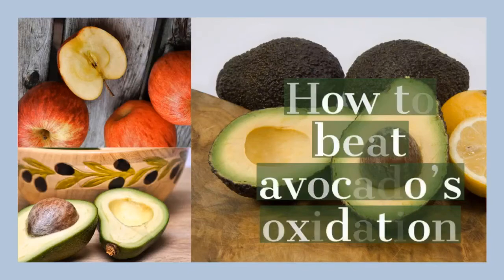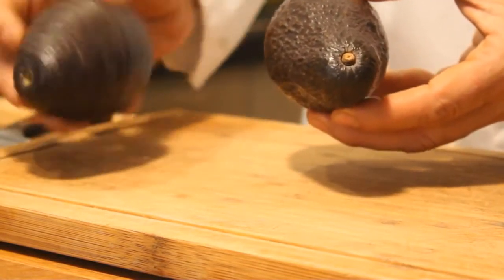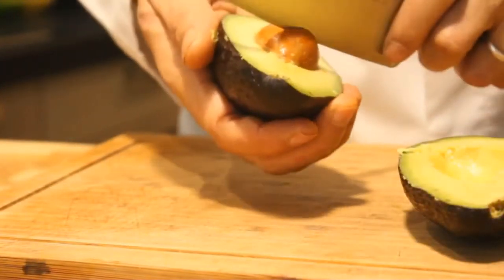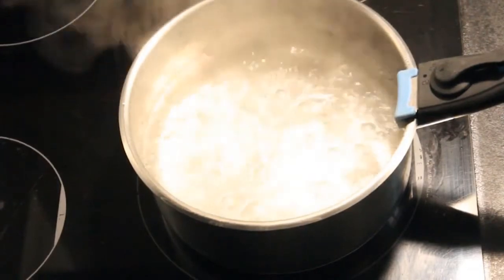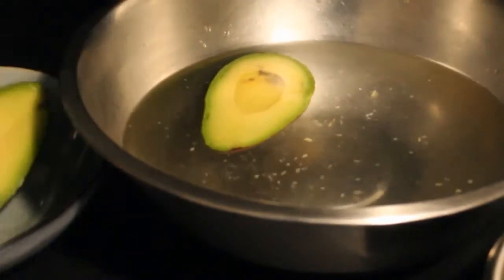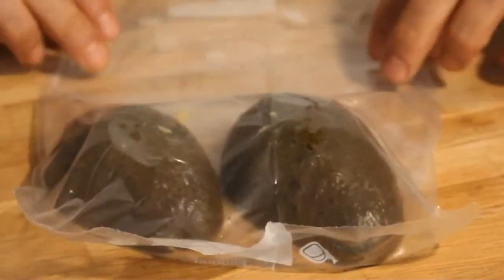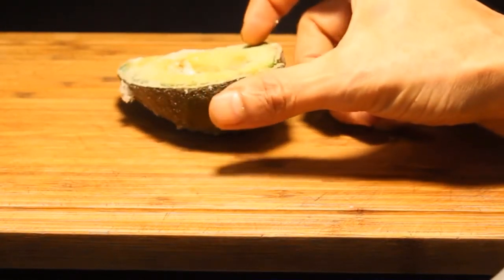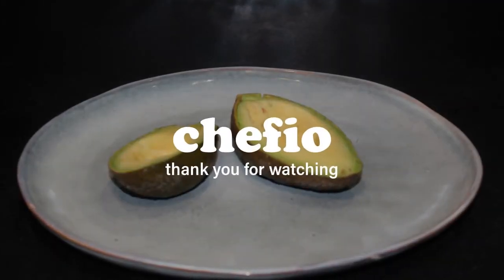how to PRESERVE AVOCADO and keep it from TURNING BROWN | Comment CONSERVER L'AVOCAT de l'OXIDATION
You will learn through this video the professional tricks and tips on how to preserve an avocado and keep it from turning brown. you will also understand why those fruits and vegetables do oxidize? We will guide you step by step using real images from our kitchen, and showing you the real result of our experiments avocado.
After watching our video, you will be able to preserve avocado -and any other fruit or vegetable that oxidizes- after cutting it. You will be able then to preserve your avocado paste, avocado guacamole, or avocado dices as longer as you want. you will become a skilled food saver.